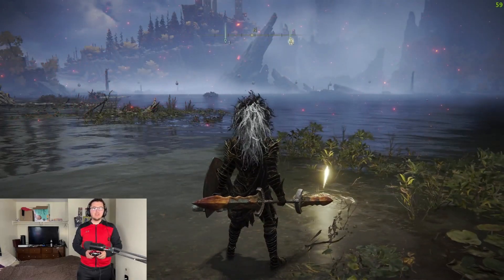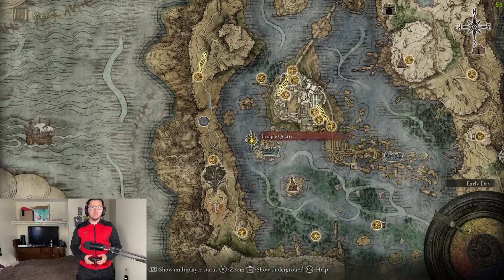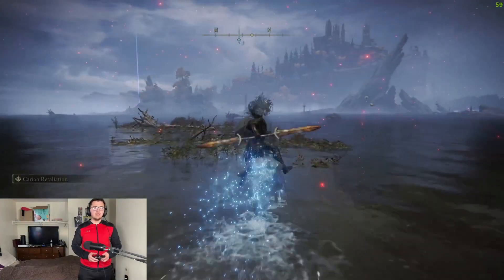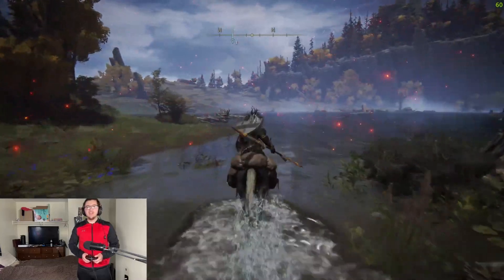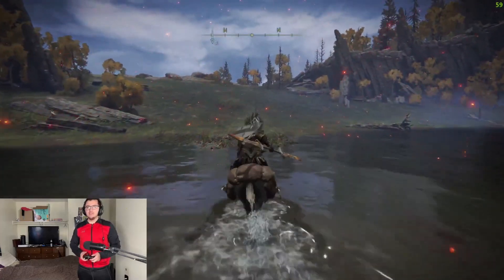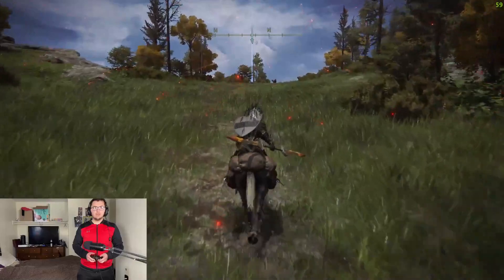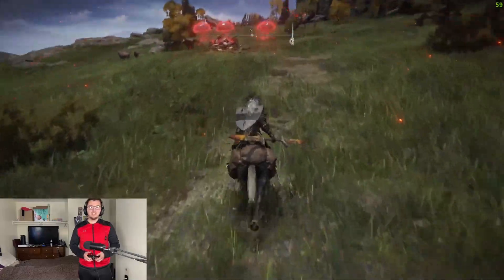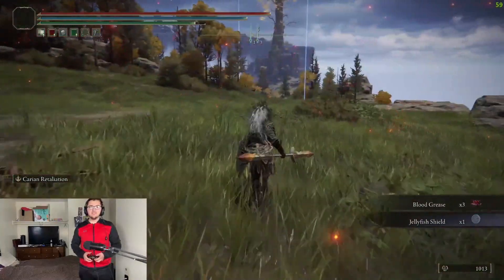Elden Ring Where Is Jellyfish Shield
This is a guide for elden ring on how you can get this S tier shield called the Jellyfish shield it gives you a 20% boost to dmg perfect for one shot builds.